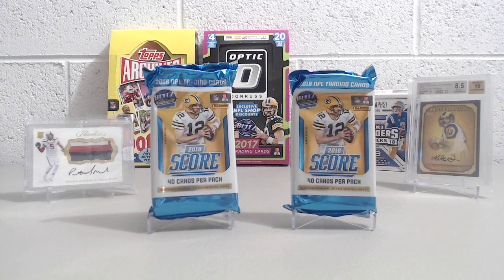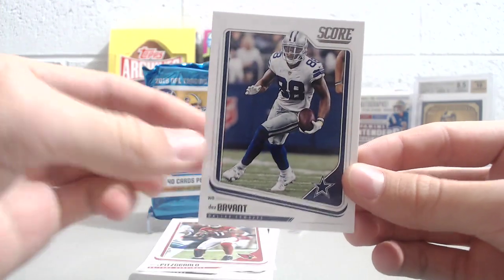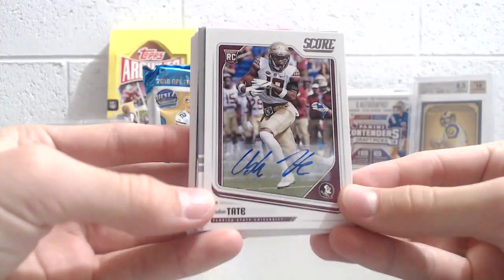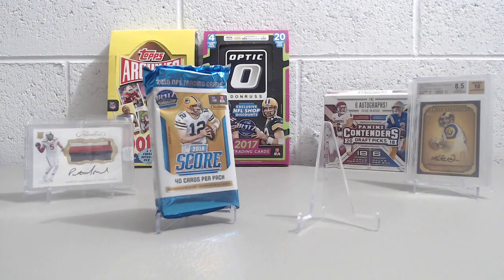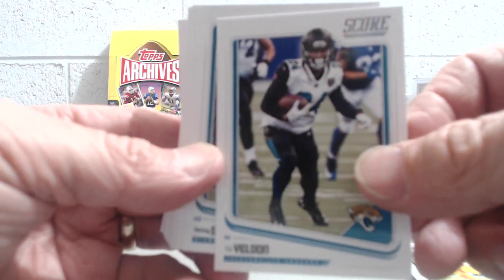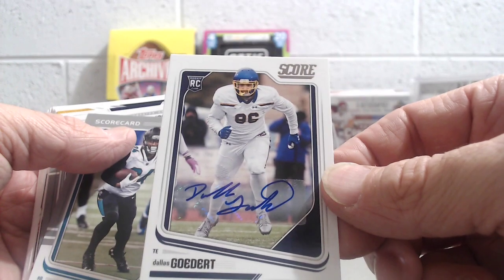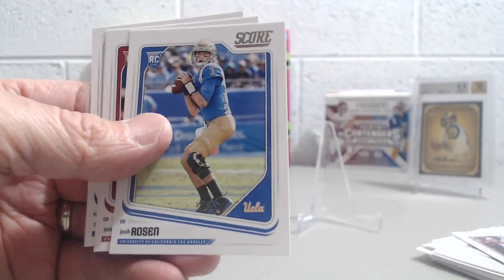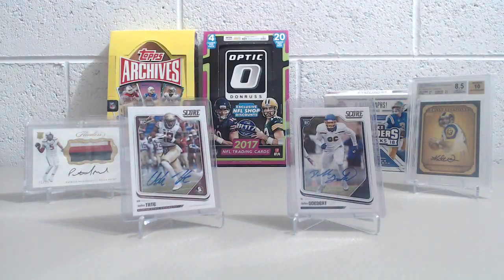2018 Panini Score 2 Hobby Pack Break 2 Autos!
We bought two packs of 2018 Panini Score from a LCS, these are Hobby jumbo packs. Check out and see what we got in these two packs.